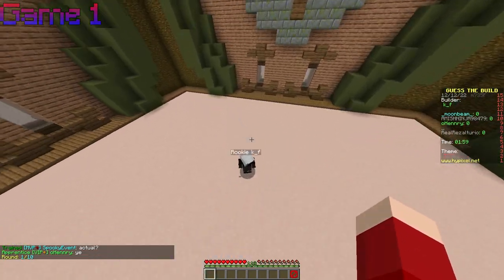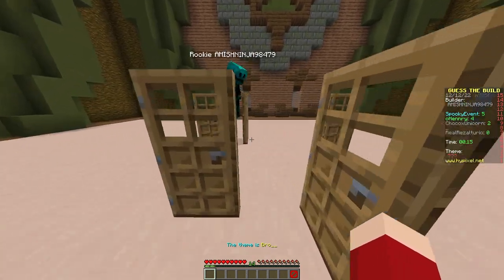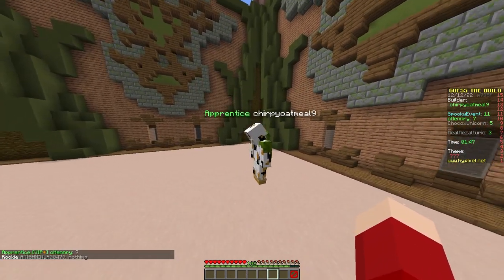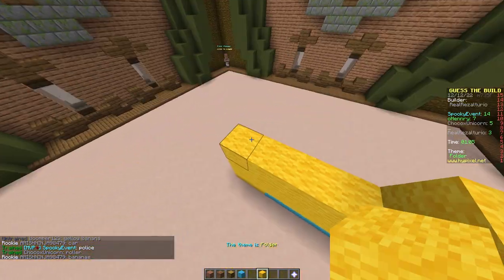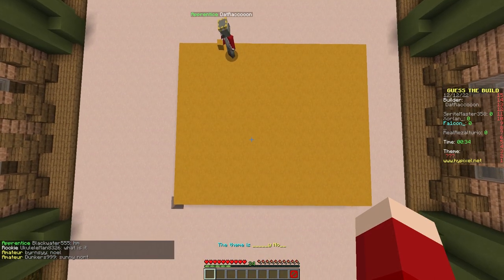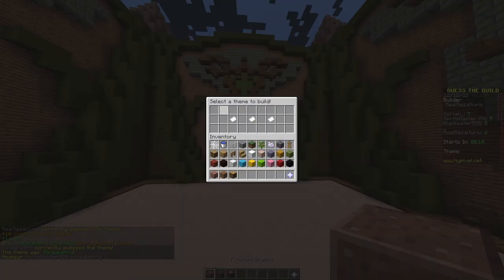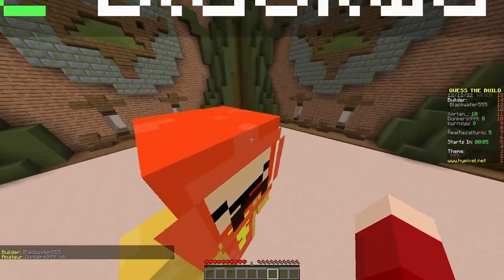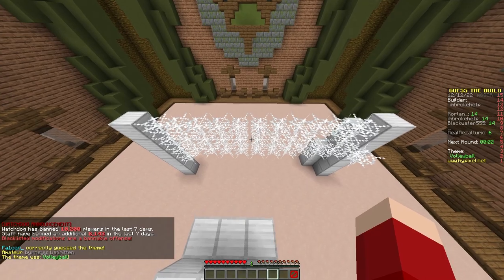HOW IS THAT A GLOBE?!! | Minecraft Hypixel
In today’s video I am back in MInecraft Hypixel and I am going to revisit ‘Guess the Build’. Little did I know, I did not expect a troll from the builders.